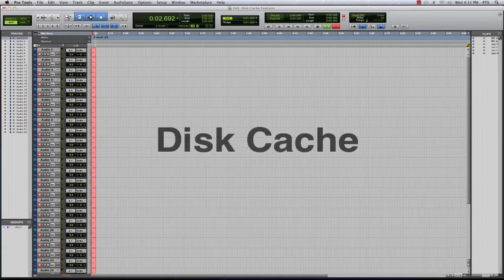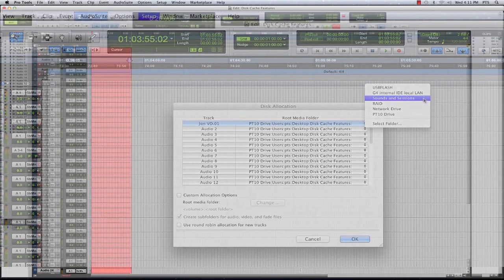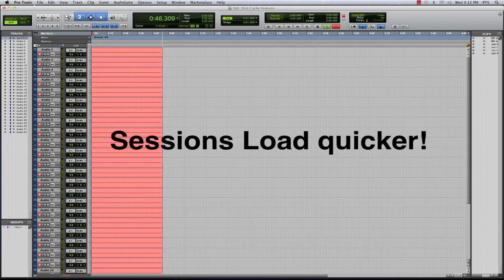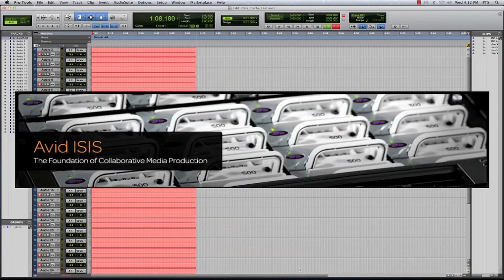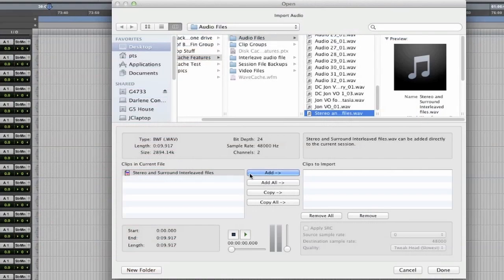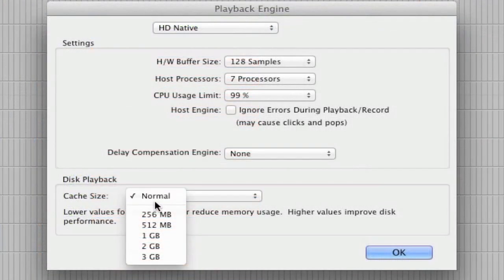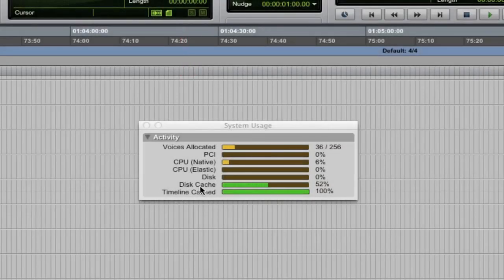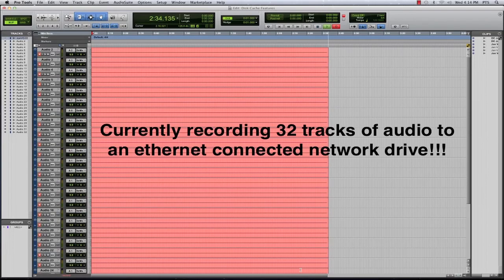Pro Tools® 10 HD ‒ Disk Cache (Part 1) ‒ Avid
Pro Tools|HDX tightly integrates with Pro Tools HD software and your Mac or PC, giving you optimized performance from creation to completion. Get a highly responsive feel—even in your most complex projects—with RAM-cached record/playback and real-time fades.

Introducing Pro Tools 10, the next generation of the best sounding, most powerful audio production software for recording, composing, editing, and mixing music and sound for picture.